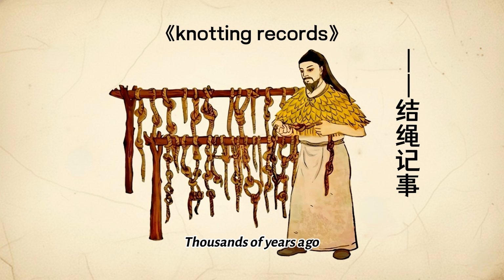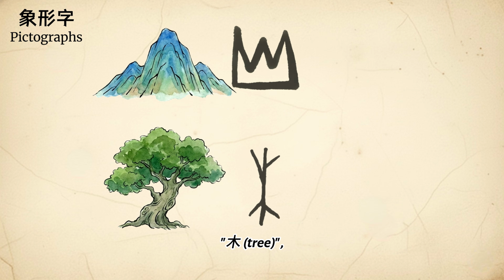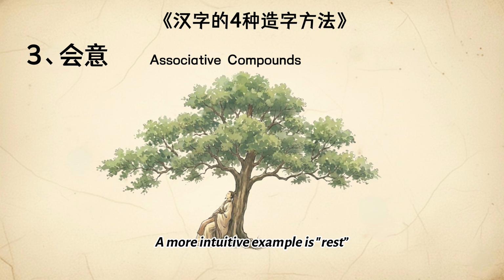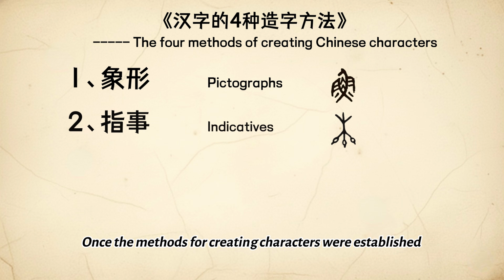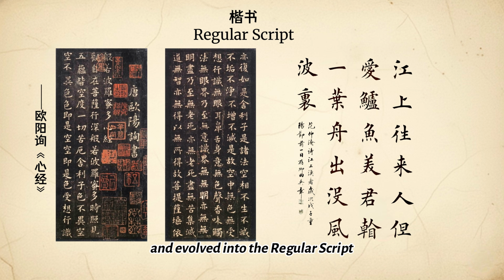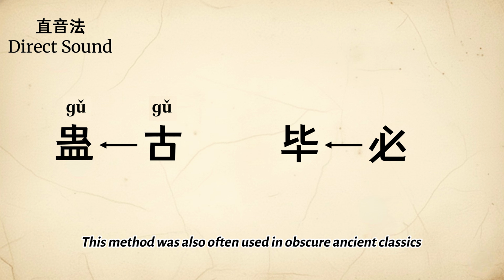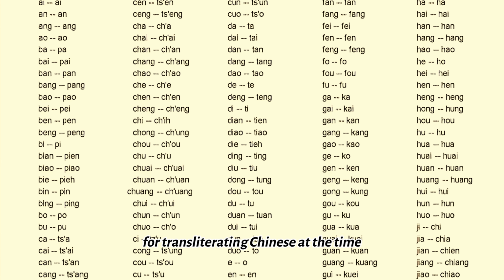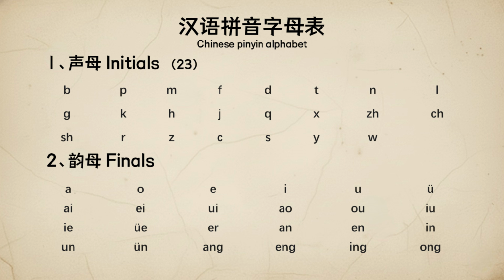From knot records to Mandarin: The journey of Chinese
In this video, we travel back in time to explore the fascinating origins of Hanzi (Chinese characters). From the legendary sage Cangjie who turned animal tracks into symbols, to the evolution of Oracle Bone Script, and finally, the invention of Pinyin for pronunciation.